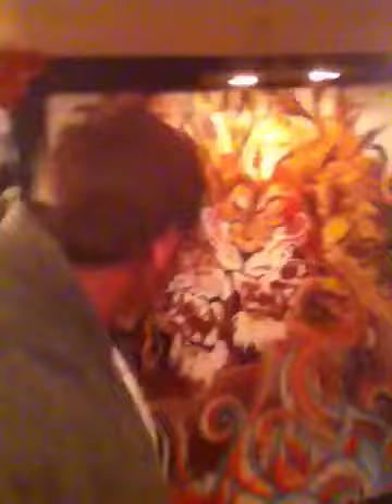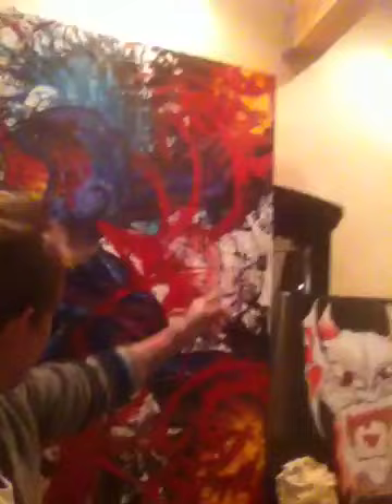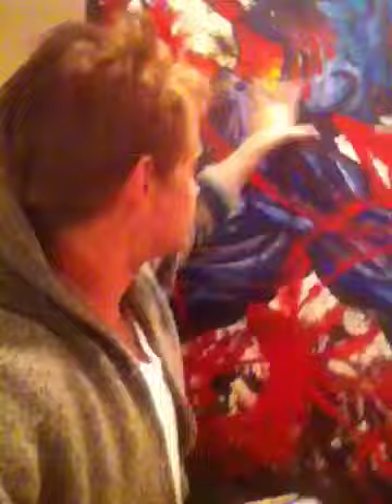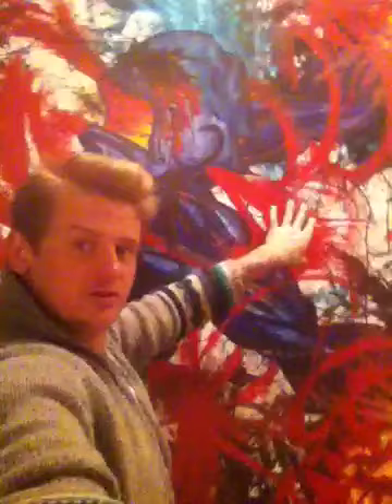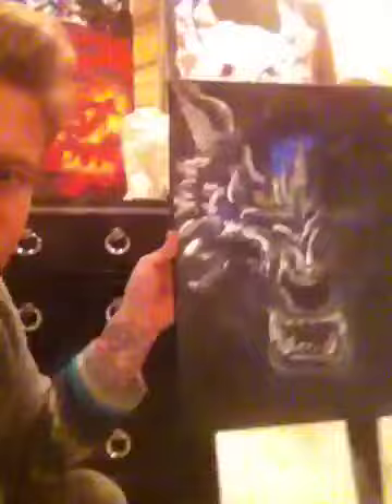Abrams Art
Descriptions: fighting & f?$@cking